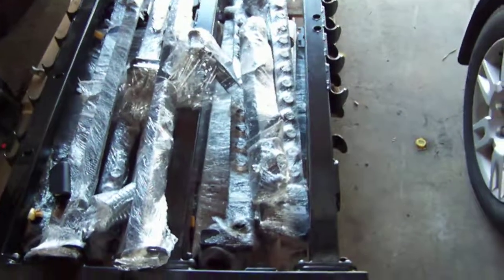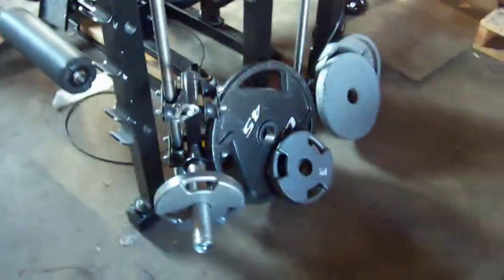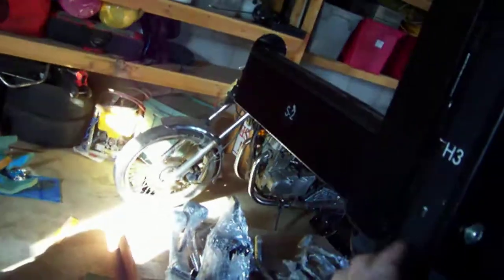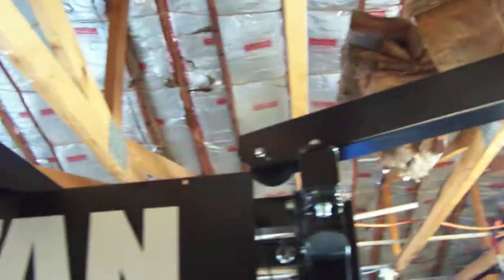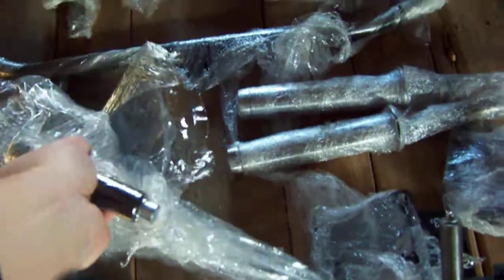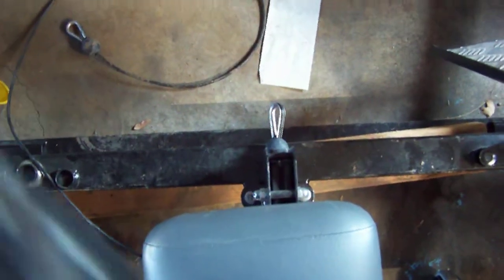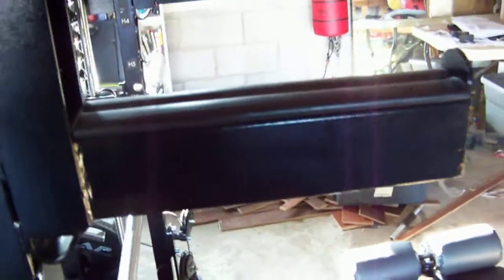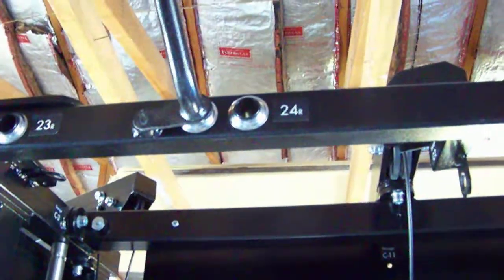Titan T1 unboxing